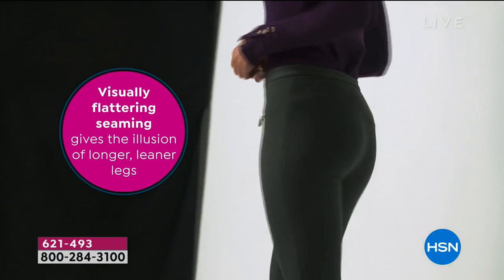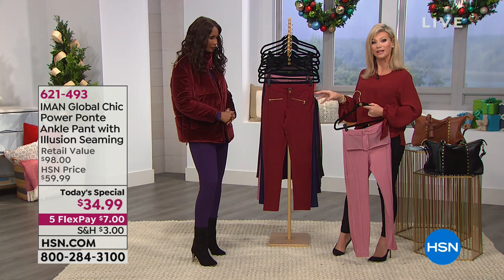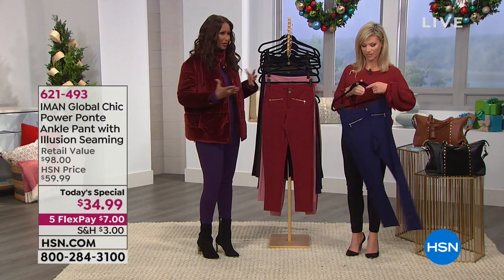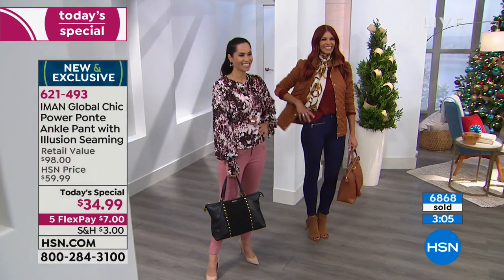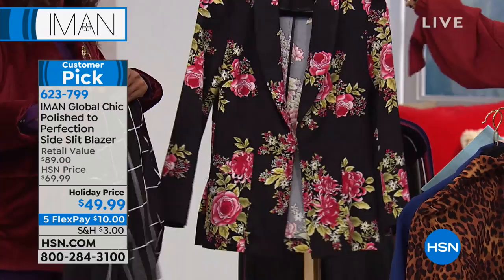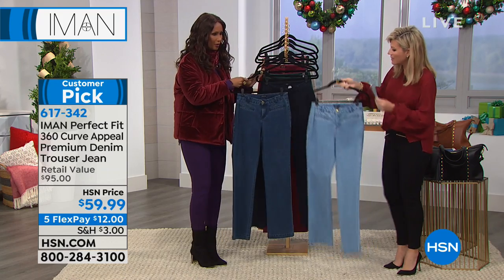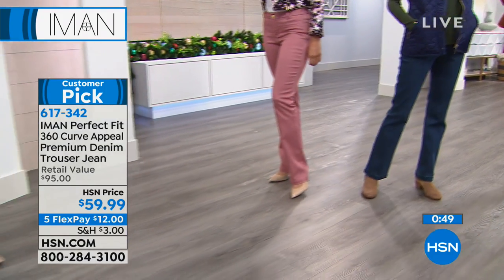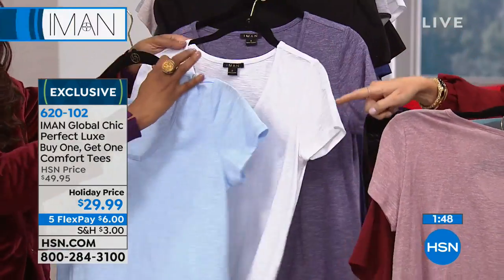HSN | IMAN Global Chic Fashions 10.21.2018 - 01 AM